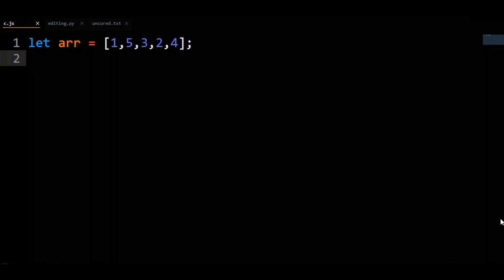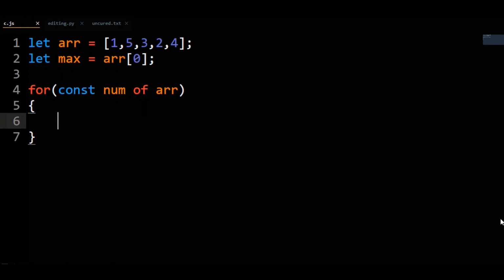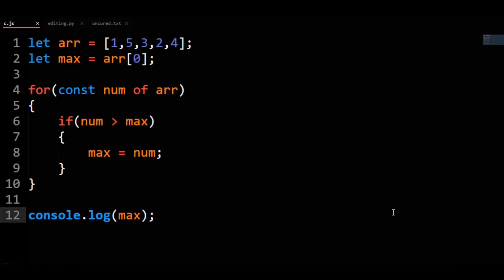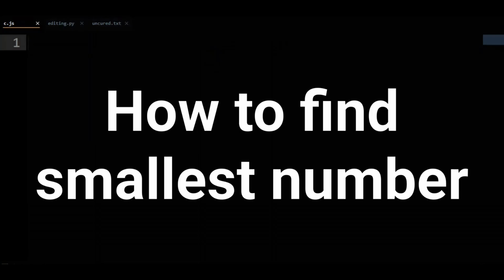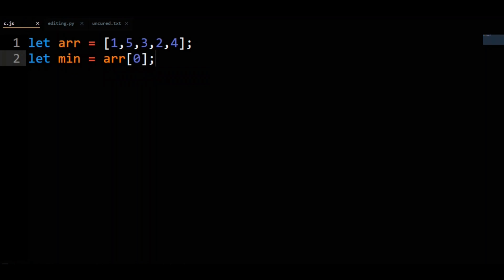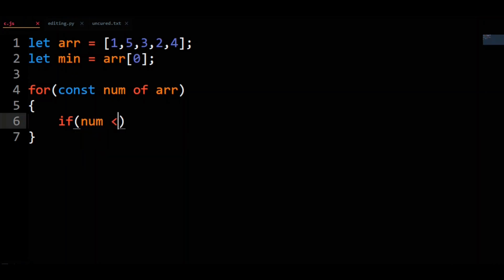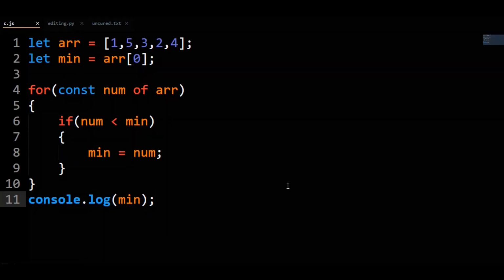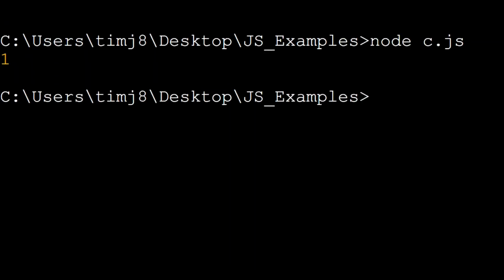How To Find Max/Min In A Given Array In JavaScript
This video shows how to find max/min in a given array in JavaScript. It starts by showing two different ways to find the max value in an array. To finish off, it shows two different ways to find the min value in an array in JavaScript.

Sections
0:00 - Find Max
1:25 - Find Min
2:57 - Outro